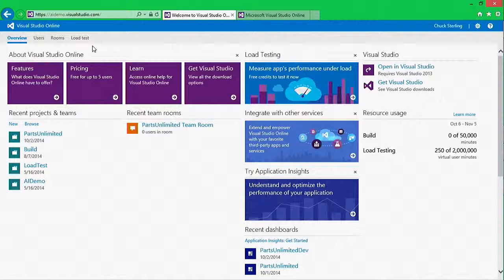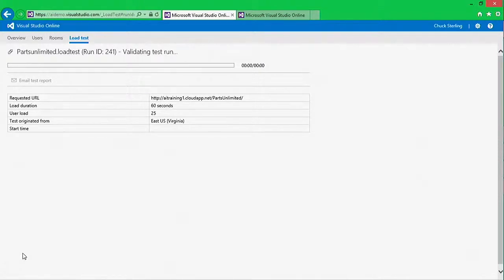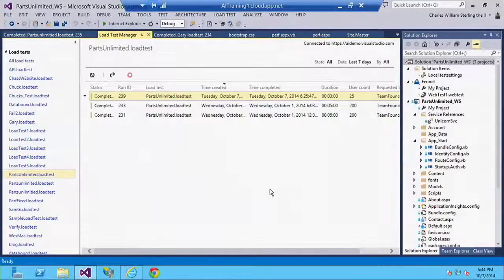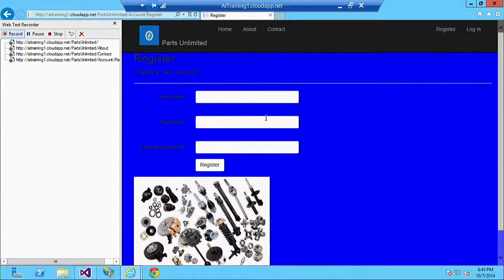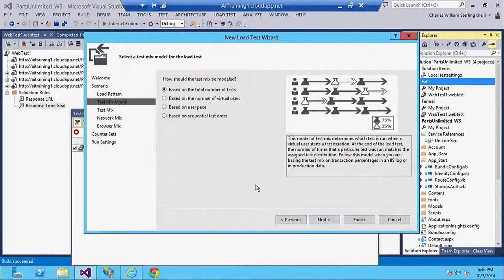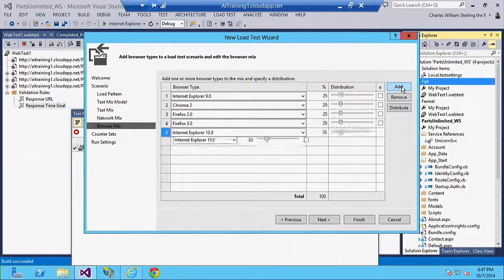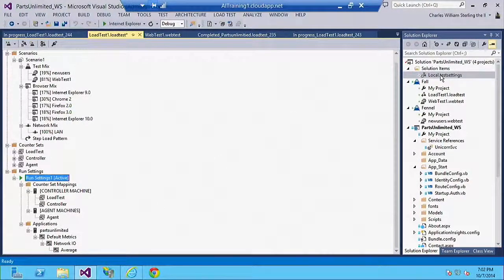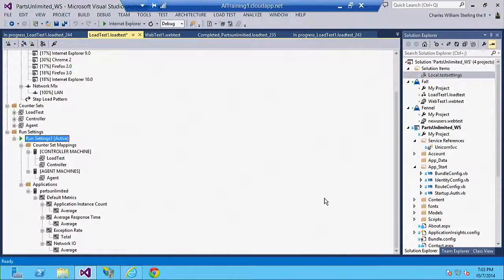Visual Studio vNext & Azure Visual Studio Cloud based Load Testing